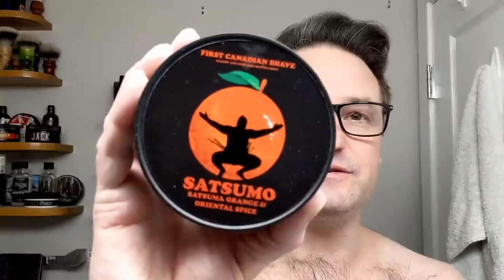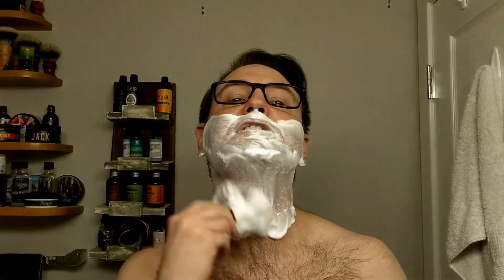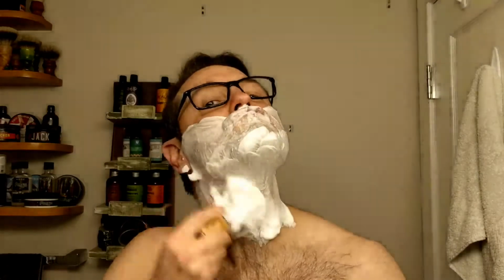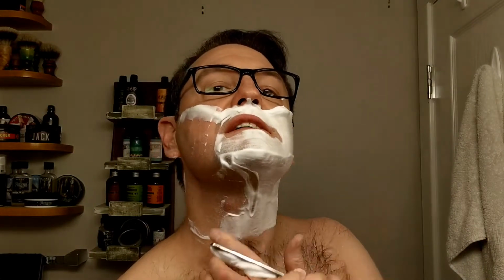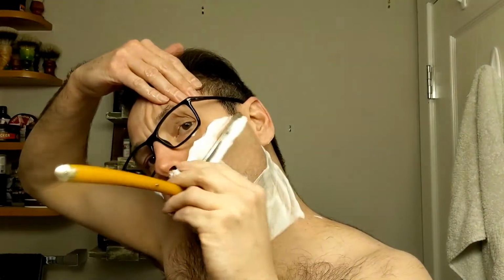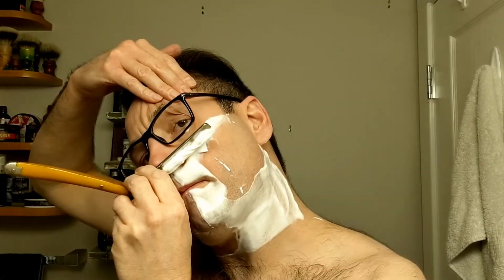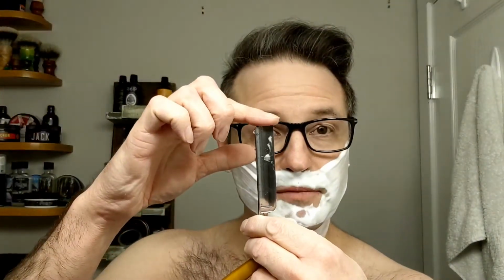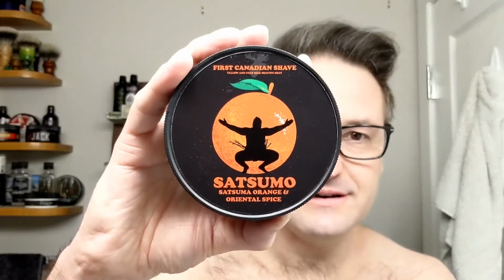First Canadian Shave Co Satsumo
Soap and Splash: First Canadian Shave Co Satsumo
Bowl: Thirsty Badger Mayer
Brush: Erebus and Terror 2 Band Finest Badger
razor: Red Point ⅝ (Magic Edge ™️)

Happy Shaving!